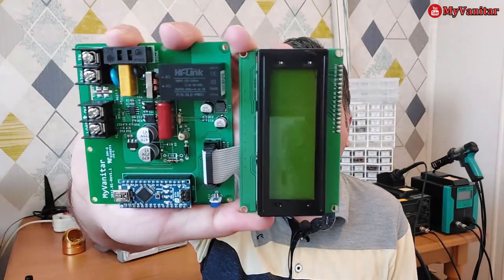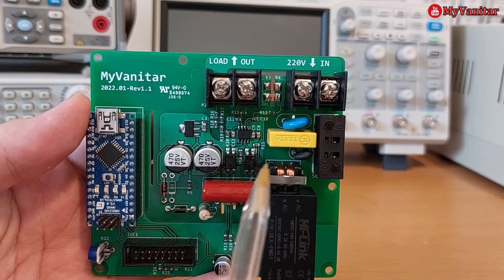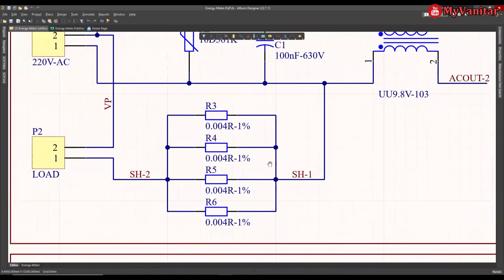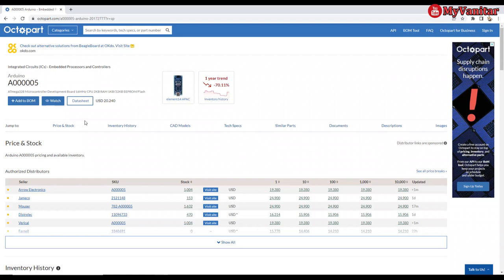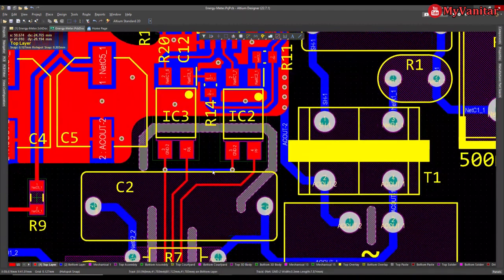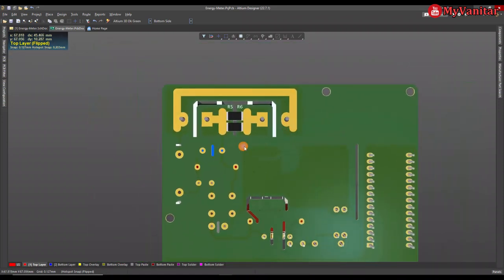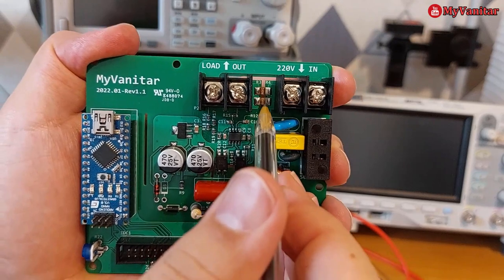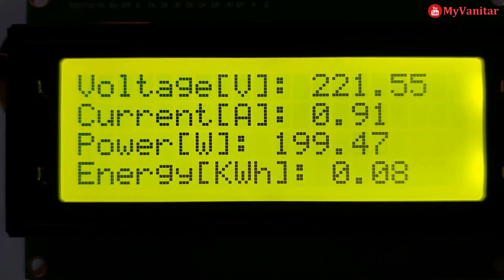🔶 High Precision Digital AC Energy Meter Circuit [Voltage, Current, Power, KWh]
A Digital AC Energy Meter Circuit [AC Voltage, AC RMS Current, AC Active Power, AC Energy, AC Power Factor, AC Apparent Power, KWh] using Arduino Nano and HLW8032
Dealing with the 220V-AC mains voltage and measuring the AC loads' true power, voltage, and current parameters are always considered a big challenge for electronic designers, both in circuit design and calculations. The situation gets more complex when we deal with the inductive loads because inductive loads alter the sine-wave shape of the AC signal (resistive loads don’t).
In this article/video, I introduced a circuit that can measure the AC voltage, RMS current, active power, apparent power, power factor, and energy consumption (KWh) of the loads. I used an Arduino-Nano board as a processor to make this more educational-friendly and attractive even for beginners. The device independently measures the aforementioned parameters and displays the results on a 4*20 LCD. The measurement error rate is around 0.5% or even lower.
To design the schematic and PCB, I used Altium designer 22 and installed the missing component libraries using Altium’s manufacturer part search tool. Besides, the Octopart website allowed me to quickly gather information about the components and build a BOM for the project. To get high-quality fabricated boards, I sent the Gerber files to PCBWay and used the Siglent SDM3045X benchtop multimeter for calibrating the device.

It's a cool device to be used in everyday electronics, so let’s get started :-)